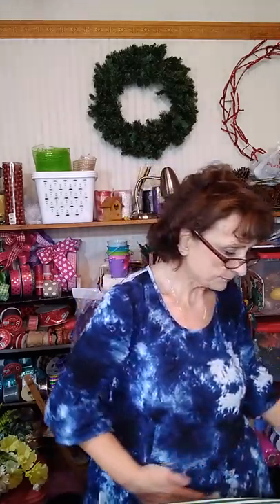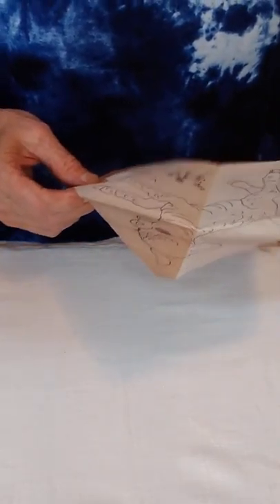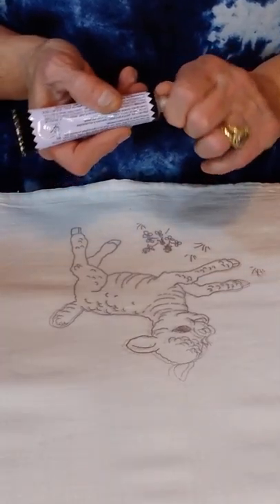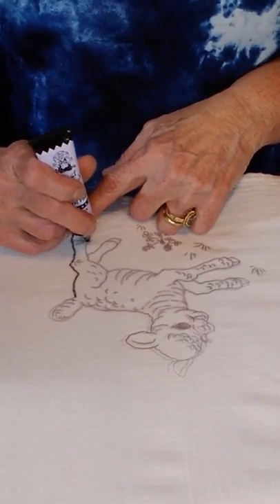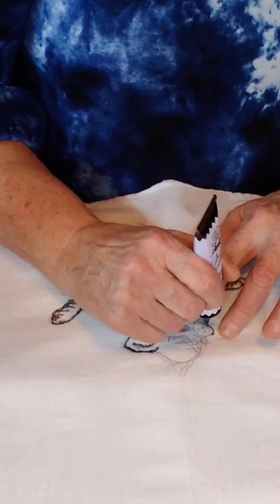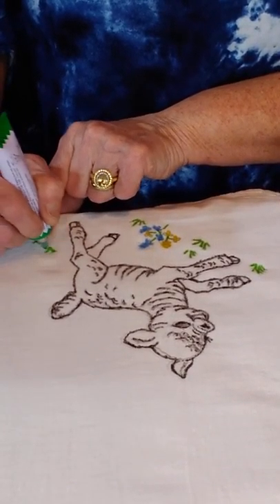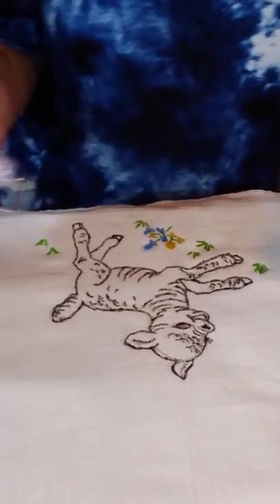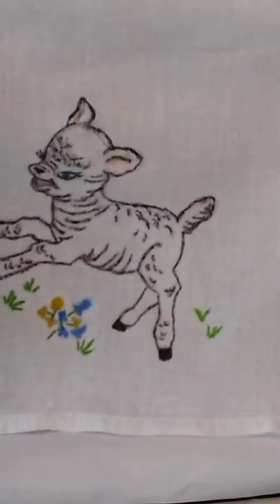Fabric Paint Embroidery Dishtowels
Easter design cup towels